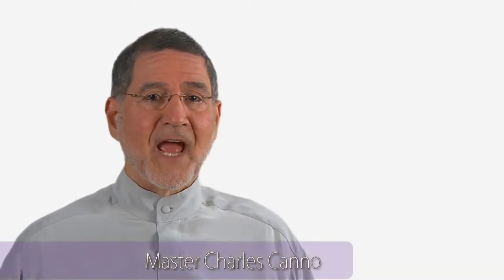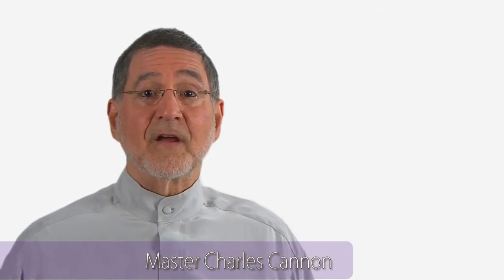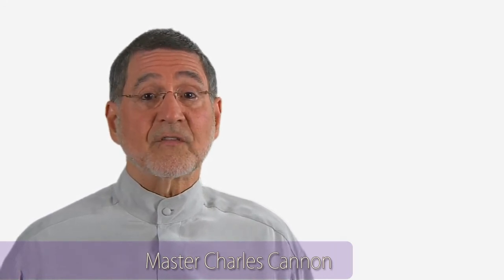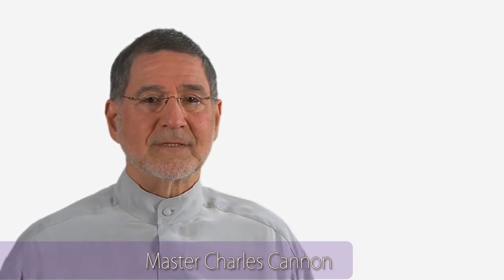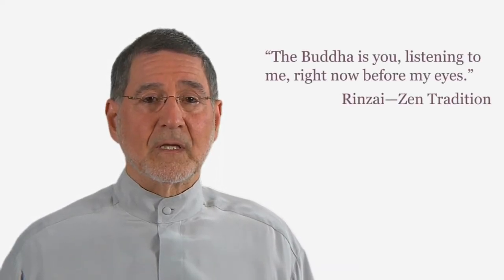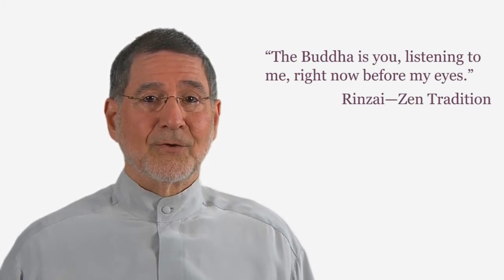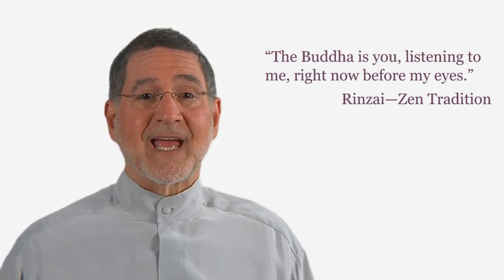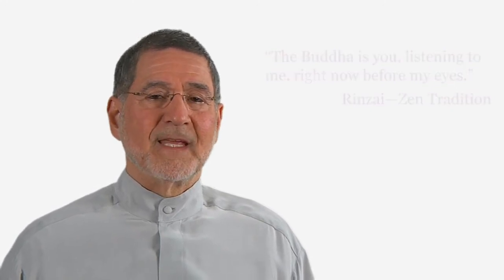The Buddha is you, listening to me, right now before my eyes.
Your source for high quality videos on meditation, holistic lifestyle and all things spiritual with your guide Master Charles Cannon, world renowned Master Spiritual Teacher and creator of Synchronicity High-Tech Meditation.

Rinzai—Zen Tradition

The Buddha is a symbol that represents the source of all and everything.  Call it consciousness... call it life... it is the substratum... the ground of being... the very nature of what is and what is not.  All and everything is the embodiment of one consciousness... one life.  It is you... it is me... it is all.

In this truthful understanding... as Rinzai says... you are consciousness listening to me right now... and it is me sharing with you in this moment.    Let's bring our focused awareness to this truthful experience right here and right now.  Be aware of yourself as consciousness... as the life energy that empowers you and makes all your experience possible.  Simultaneously be aware that I am the same consciousness... the same life energy.  In life... in consciousness... we are one.

And what is our experience when we are holistically aware?  It is joy... the innate contentment of life... because joy is the very nature of life.  Not only are we aware that we are consciousness... but we experience that we are blissful consciousness... and so is all and everything.  There is only one... one blissful consciousness.

This week... endeavor to live with focused holistic awareness.  Experience the oneness of life... or consciousness... and be blissful... happy for no reason.
Such is but the experience of true holistic reality.

MasterCharlesCannon